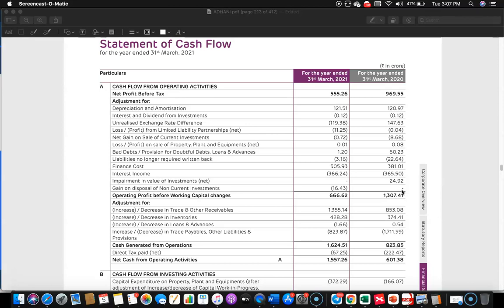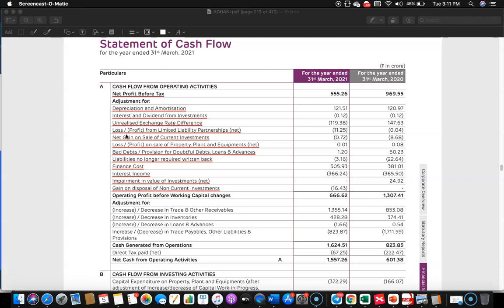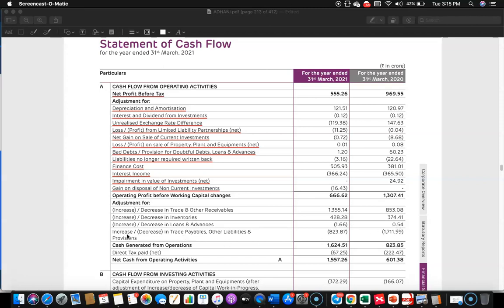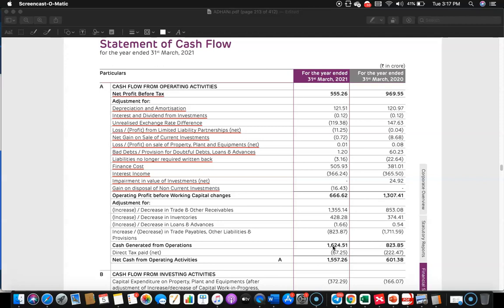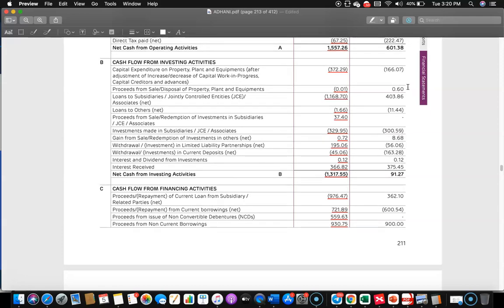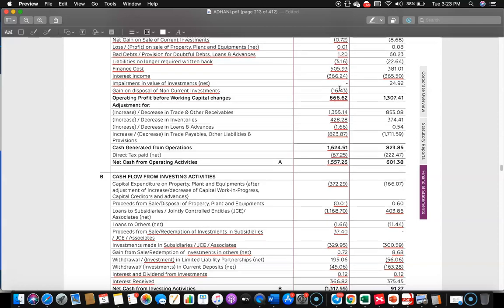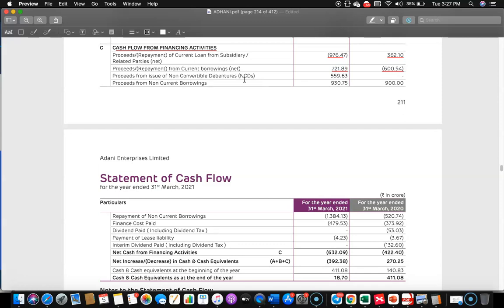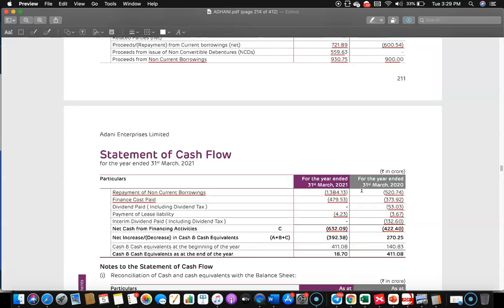Adani Enterprise Limited | How to Read Cash Flow Statement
How to Read Balance Sheet?

Do you wish to
-Get Bird’s Eye View of Financial Statements?
-Read Real-Life Financial Statements?
-Understand Profit Making Capacity of Business?
-Understand Fundamental Strengths of Business?
-Understand Working Capital by relating Income Statement & Balance Sheet?
-Understand effective utilisation of Capital & Fixed Assets?

We have used a real-life balance sheet to teach you all the above critical aspects.